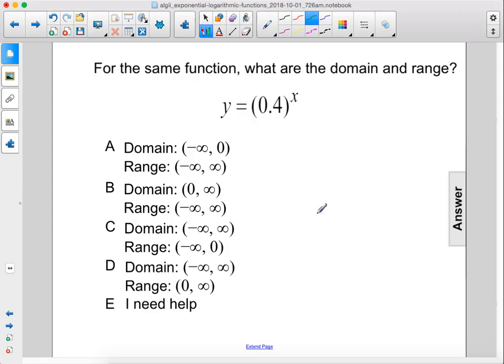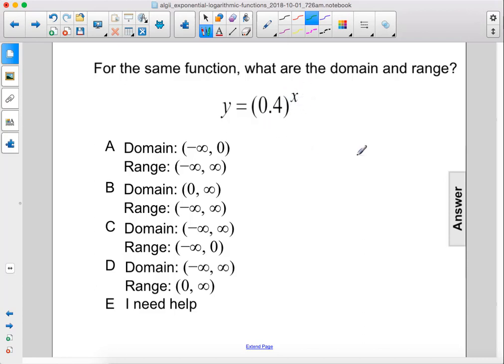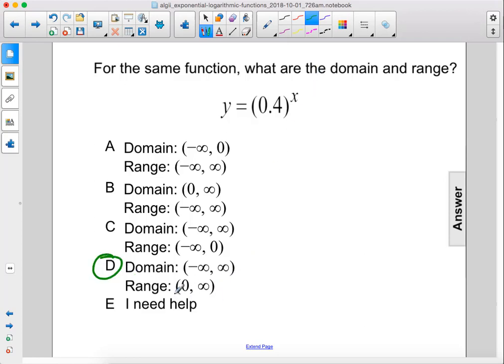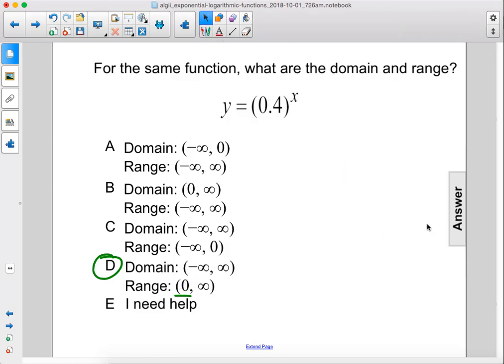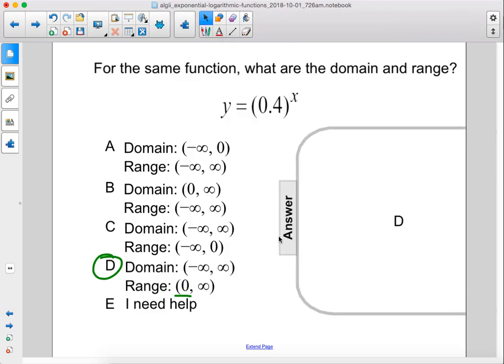Algebra2 Exp Funcs Exp Functions Pt 2 Q32